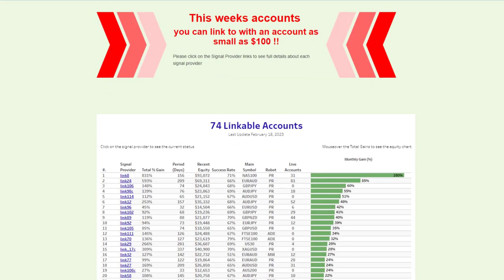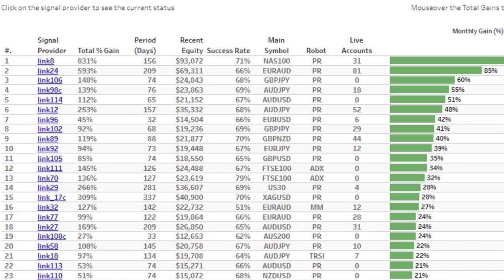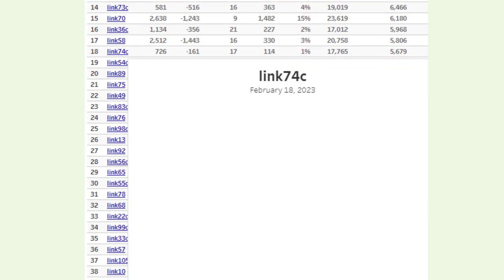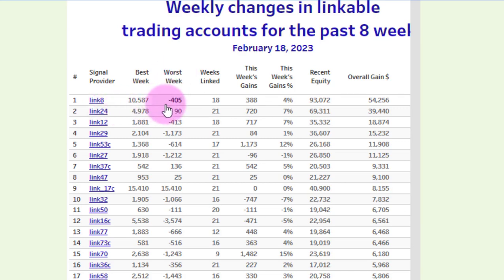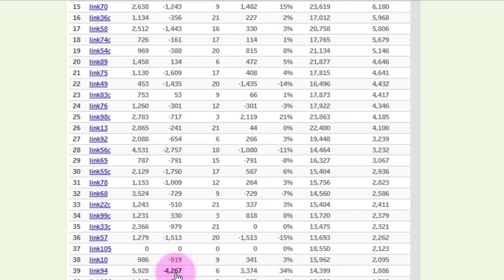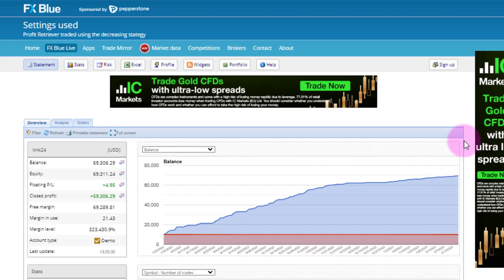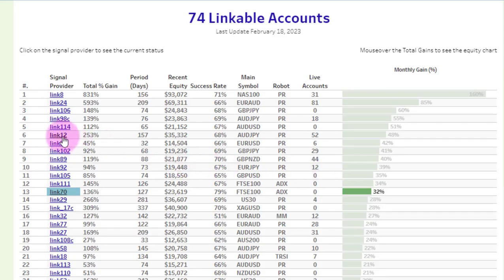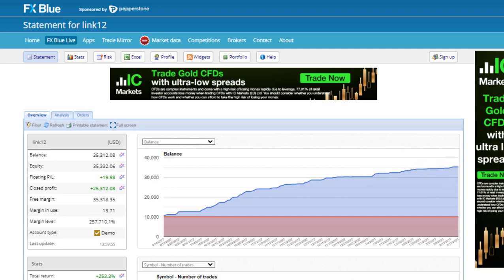2 Account selection tools added to the trading account link to success trade copy service